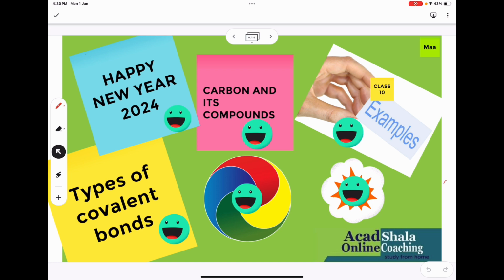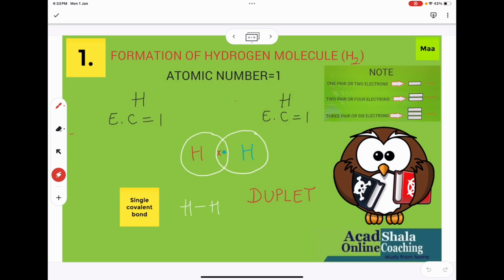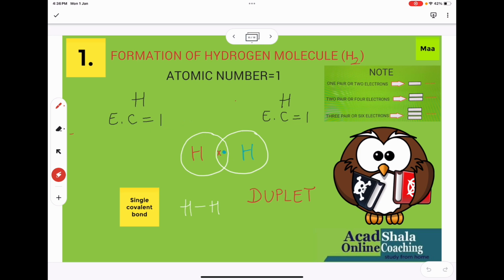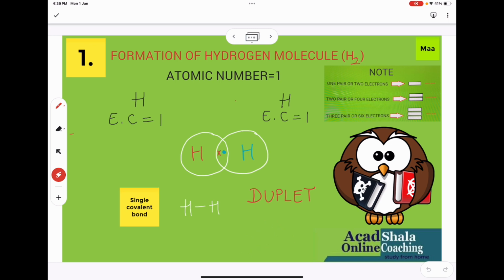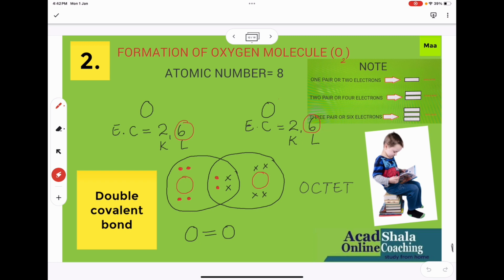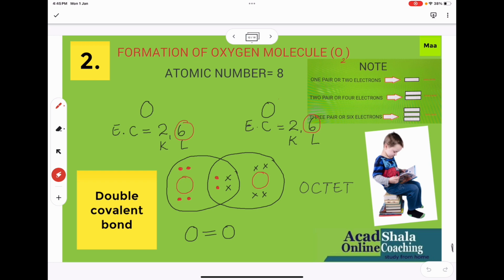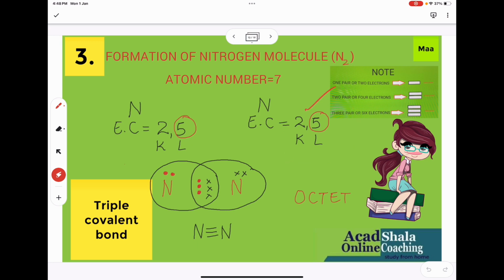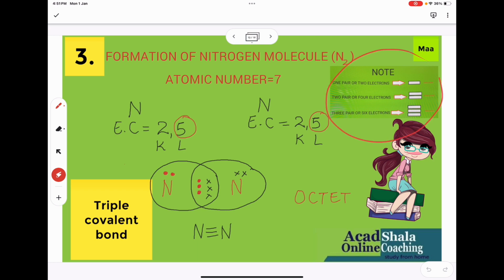Class 10 th Science | Covalent Bonding | Single | Double | Triple CBSE |Carbon and Its Compounds.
This video includes covalent bonding that is single, covalent bonding, double covalent bonding, triple covalent bonding. Class 10 science Carbon CarbonCompounds Class10Chemistry Class10Chapter4 CarbonAndItsCompounds #.